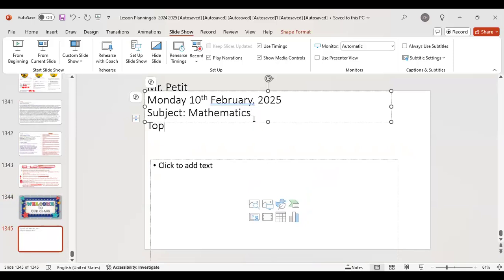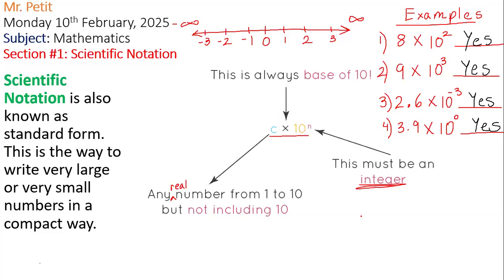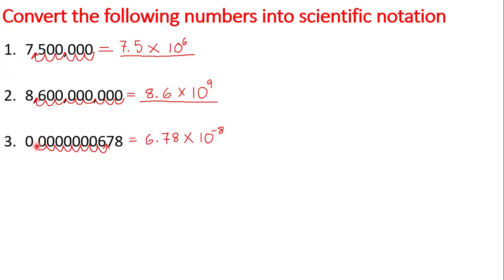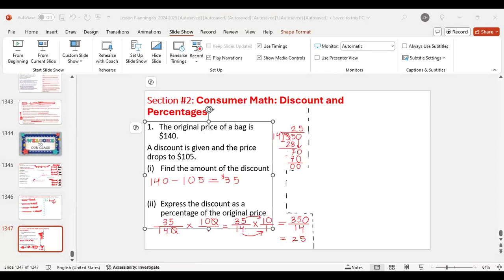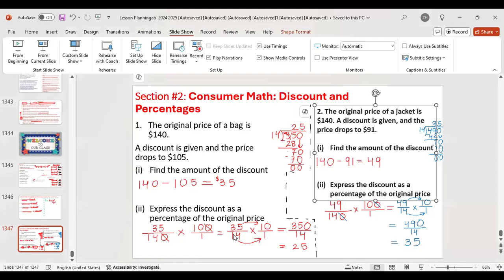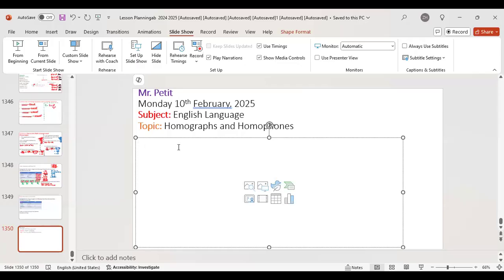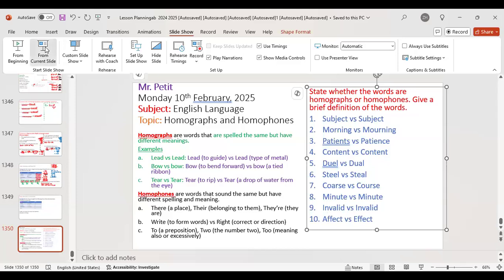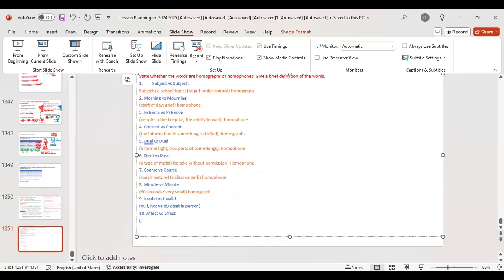EVENING CLASSES DAY 1 WEEK 6 SPRING 2025 SCIENTIFIC NOTATION, Percentage discount